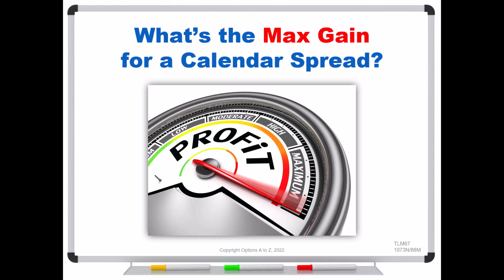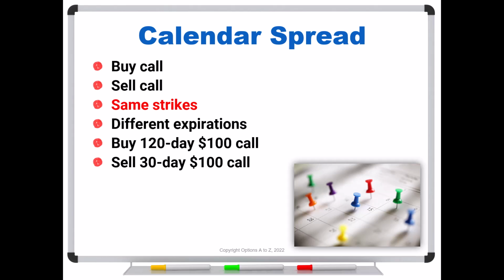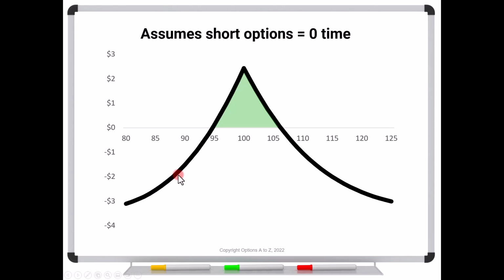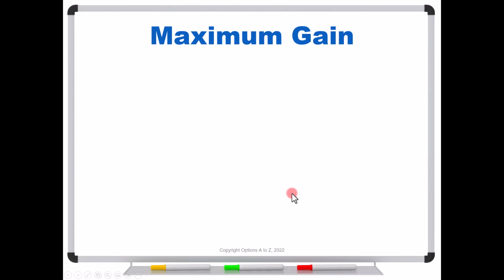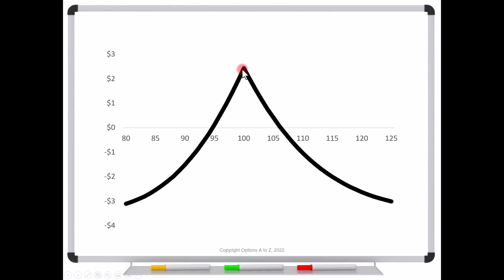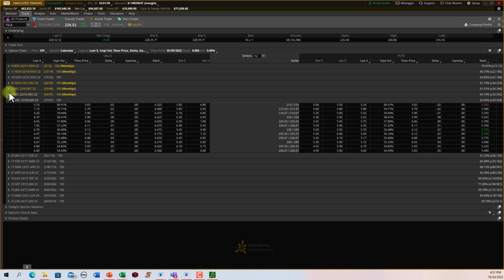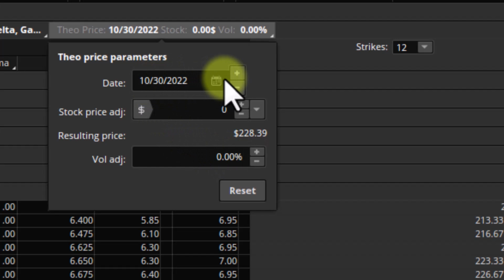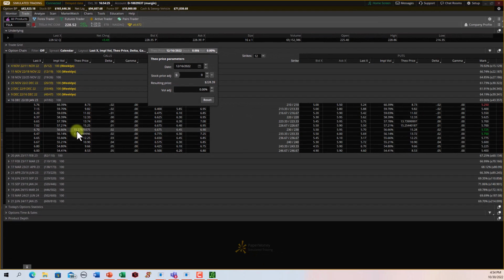What’s the Max Gain for a Calendar Spread?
Spreads are usually easy to figure out the max gains and losses--but not for calendar spreads. Why is it so difficult to find the max gain for a calendar spread (or a max loss for a short calendar)? Are there easy ways to find them?